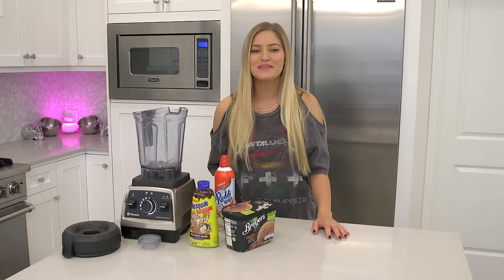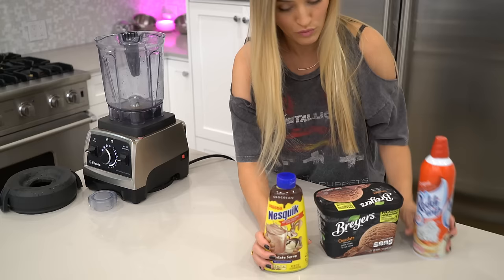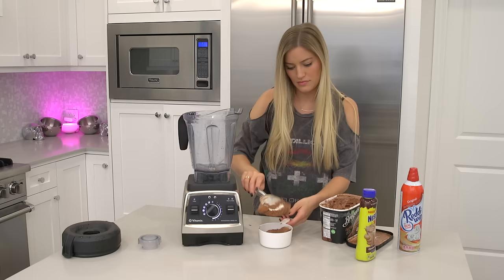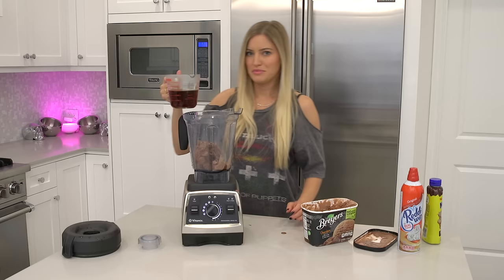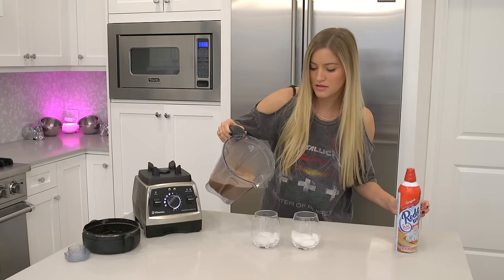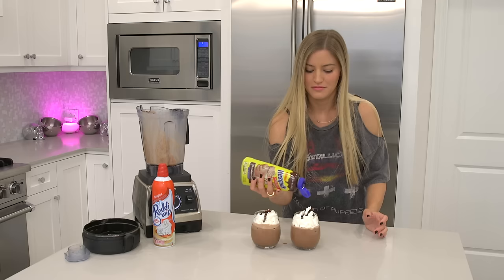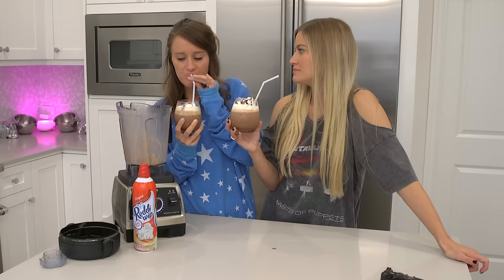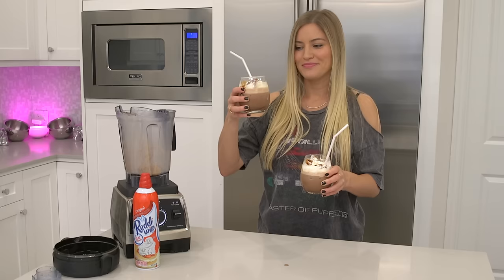How to make Cappuccino Coolers | iJustine